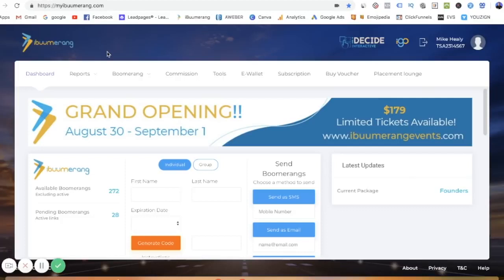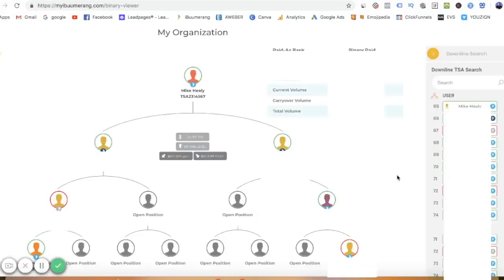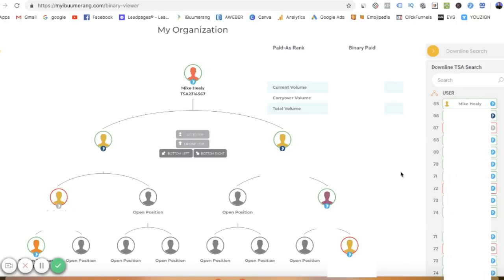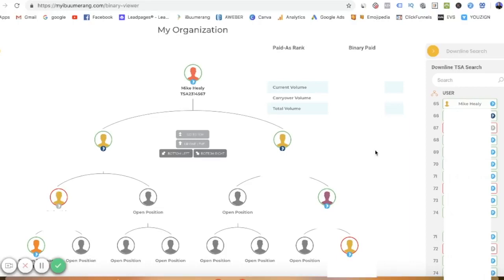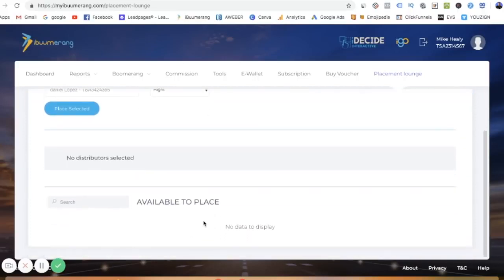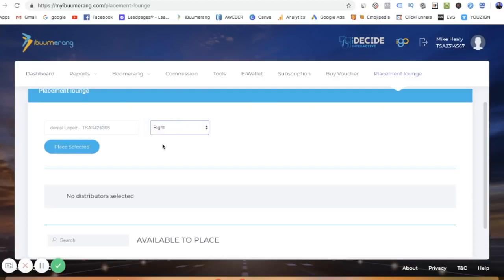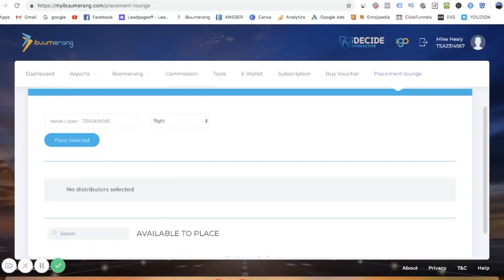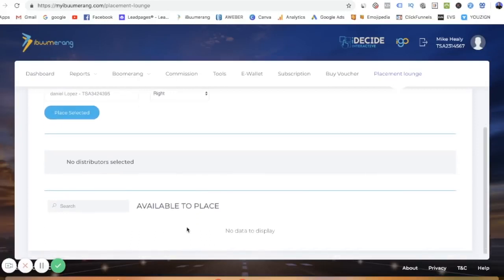iBuumerang Binary Placement Tutorial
Please get with the person who shared this video with you to get started!